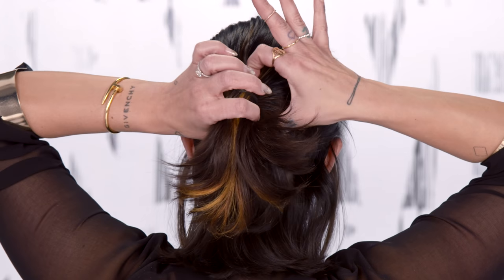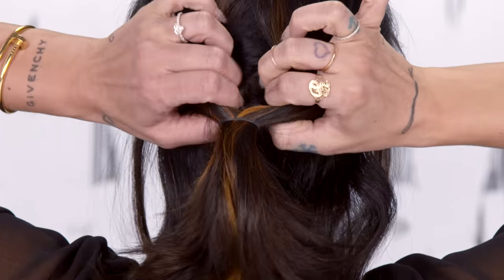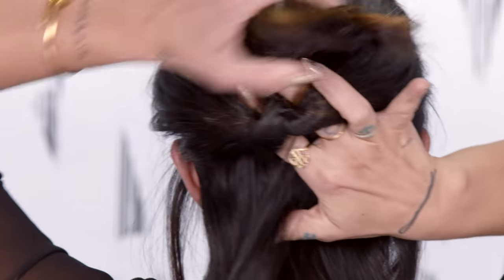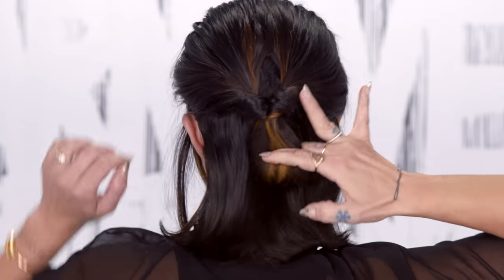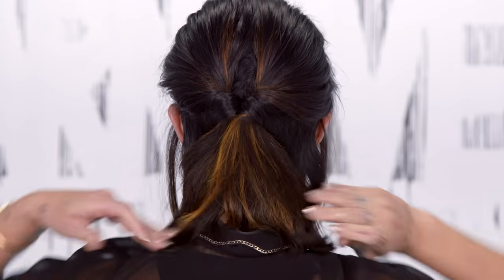Summer Hairstyle Tutorial: Updo Hairstyle for Short Hair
Short hair, don't care, but still want to rock an updo? Redken Artist Veronica Ridge has got you covered with this easy updo for short hair. In this how to hairstyle tutorial video, Veronica Ridge shows you how to take your short hair into an easy updo - the perfect summer hairstyle.